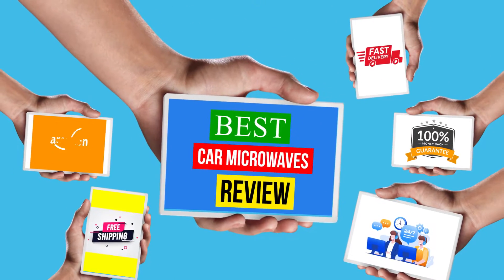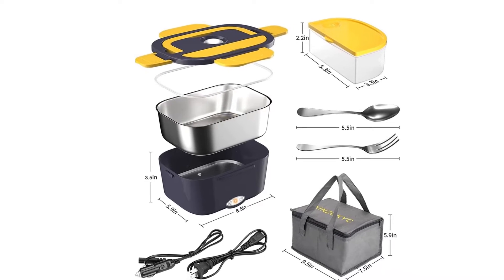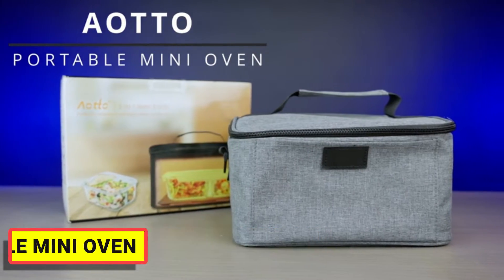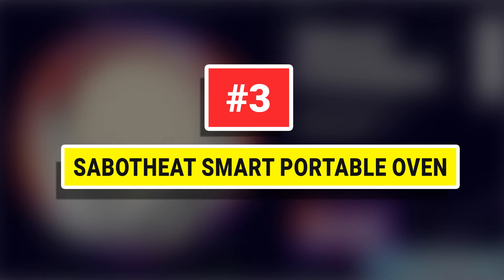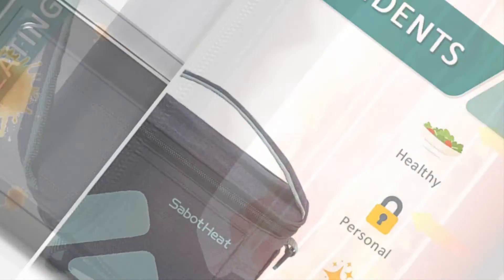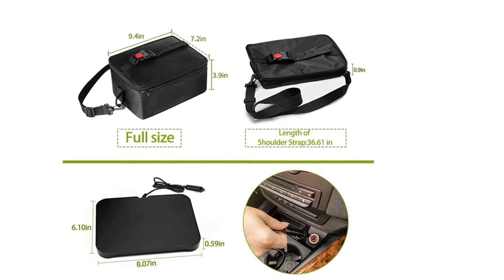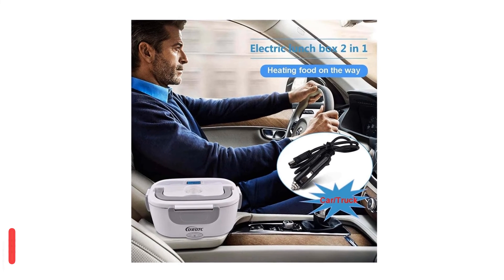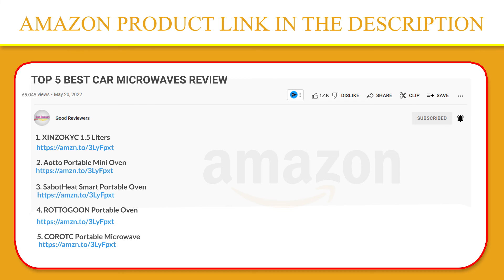Top 5 Best Countertop Microwave Reviews In 2023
✅1.XINZOKYC 1.5 Liters

✅2.Aotto Portable Mini Oven

✅3.SabotHeat Smart Portable Oven

✅4.ROTTOGOON Portable Oven

✅5.COROTC Portable Microwave